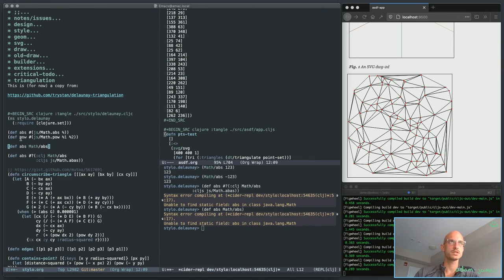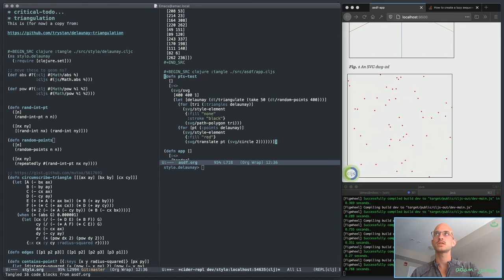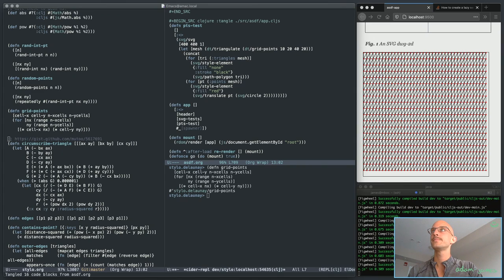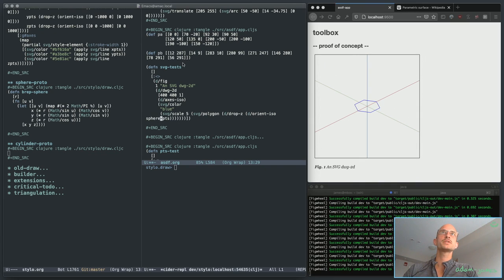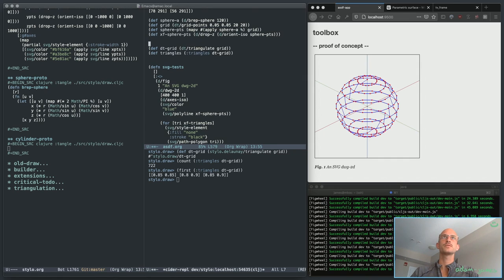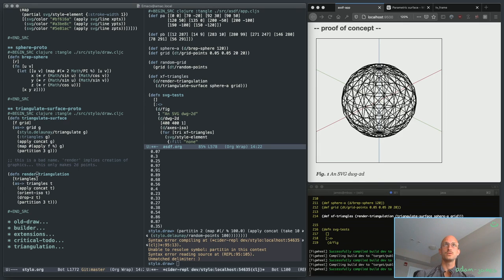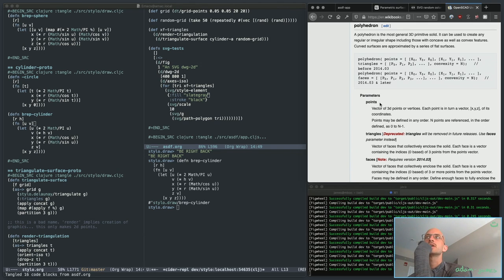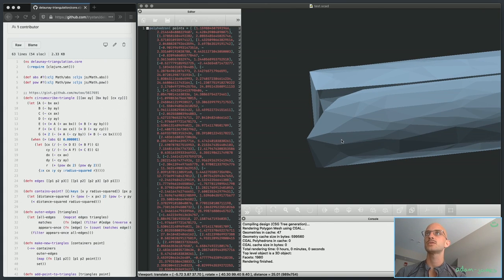Clojure dev. VOD 51